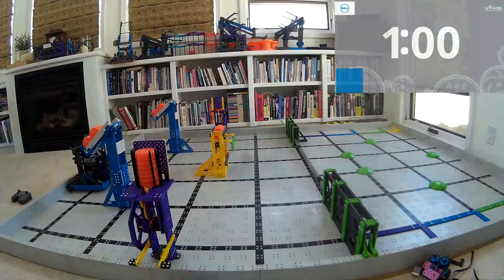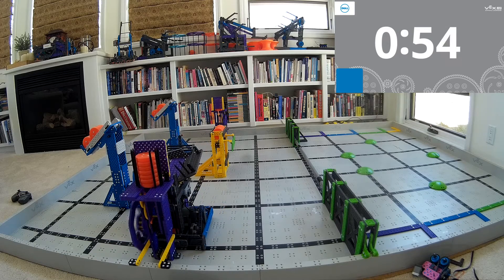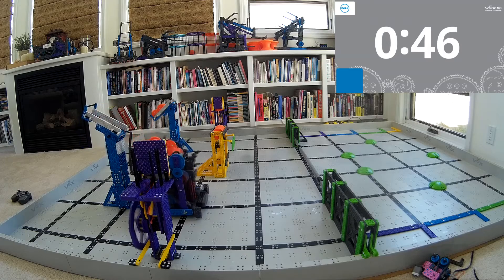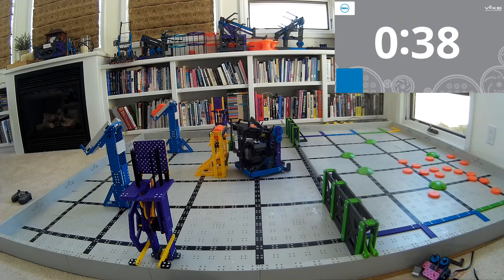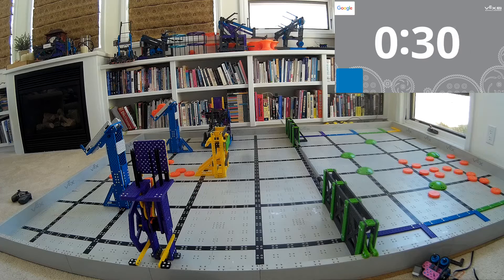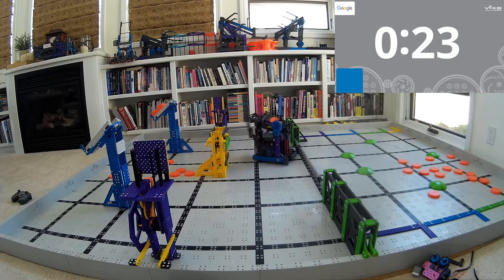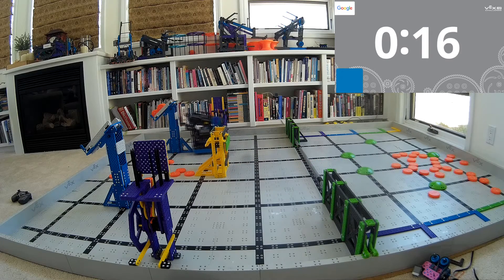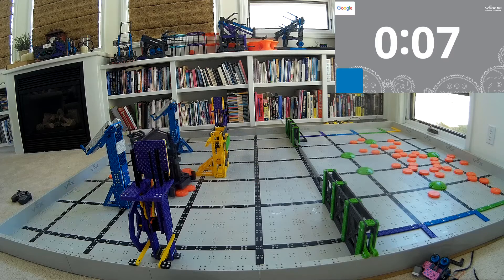SPECIAL VEX IQ Slapshot Robot - 171 POINTS! By Ben Lipper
Really cool new robot for VEX IQ Slapshot by Ben Lipper, driving done by Joseph Lipper.

This design is largely meant for inspiration.  There are (intentionally) no step-by-step instructions for this robot - the goal is to have you create something even better out of your own creativity and ingenuity!